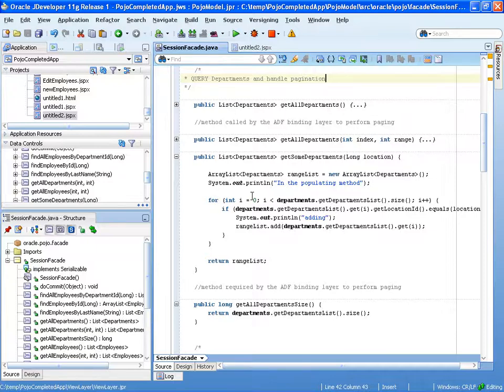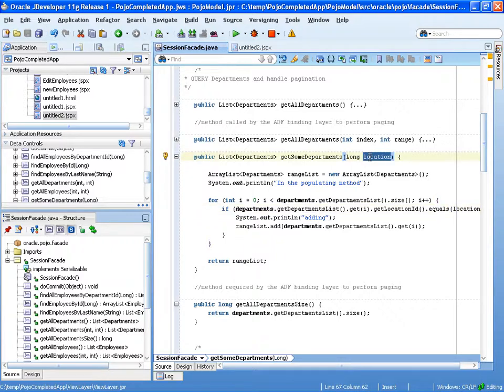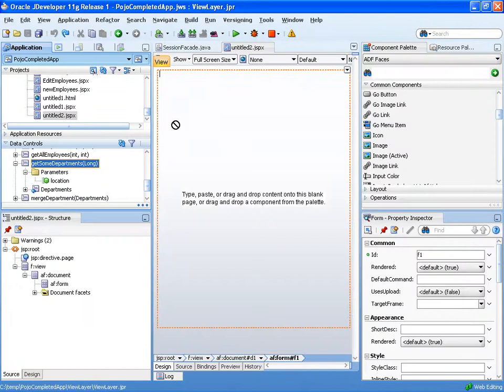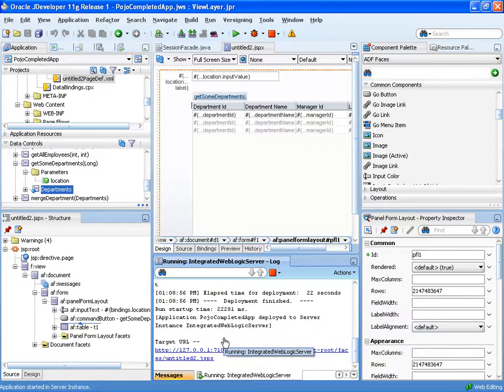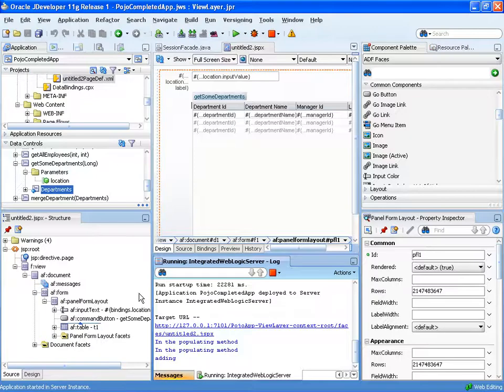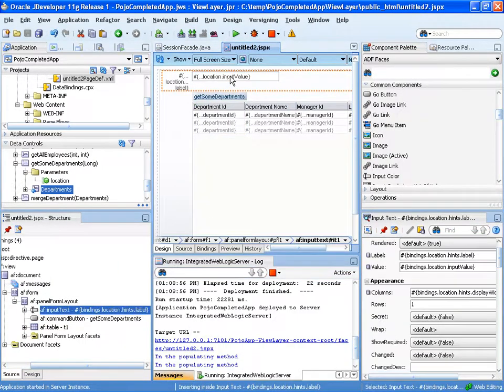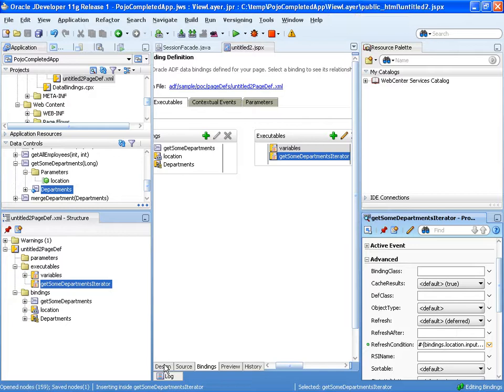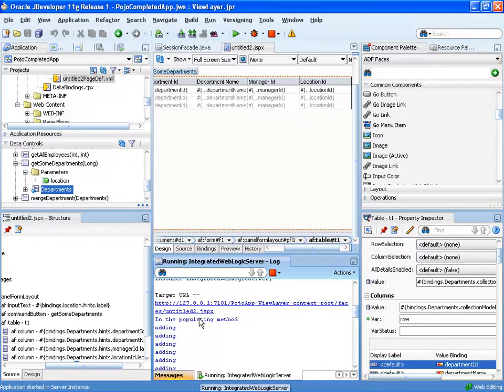Refresh condition on a Method Execution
Shows how to expose an EJB Method and use it in an ADF Faces page, but also how to control when to execute the method using the refresh condition.